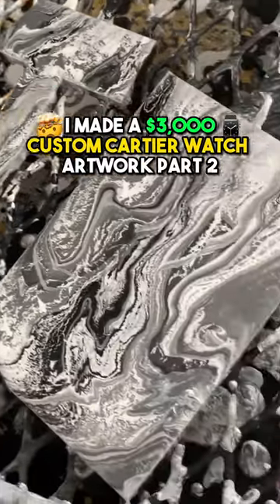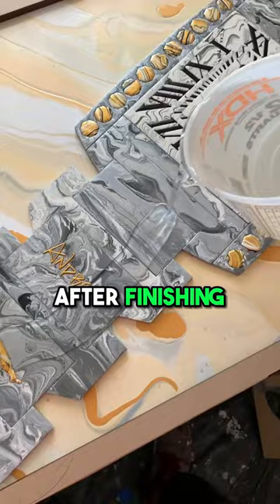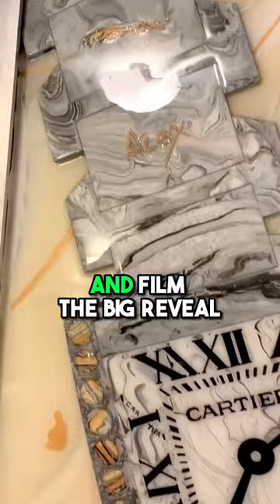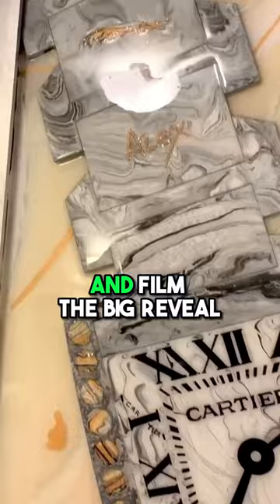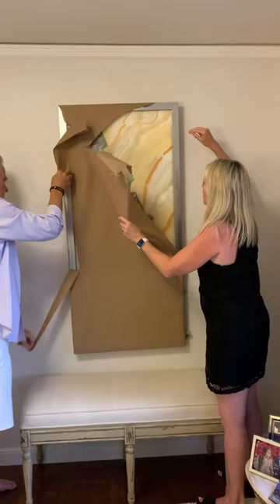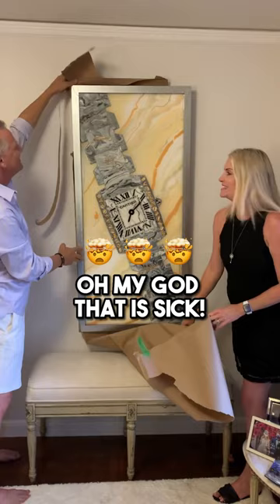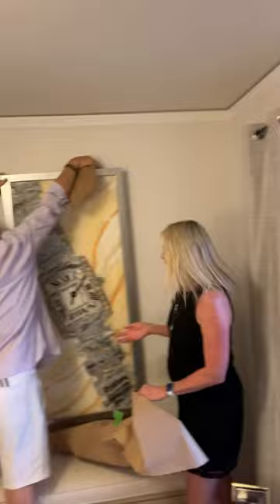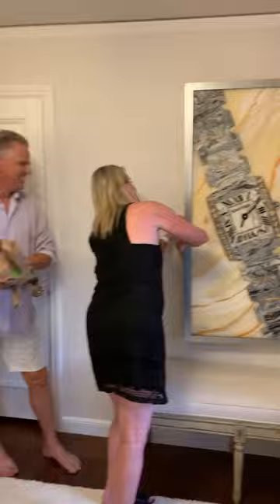$3k Cartier Watch Artwork COLLECTORS REACTION!!🤯